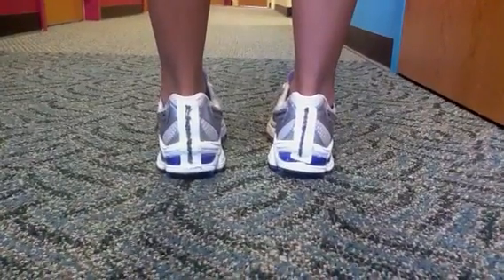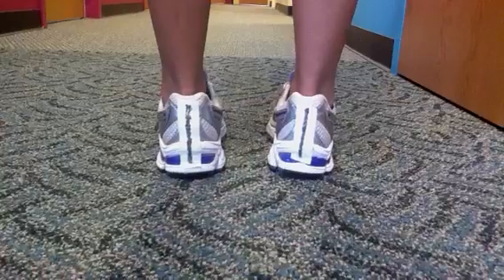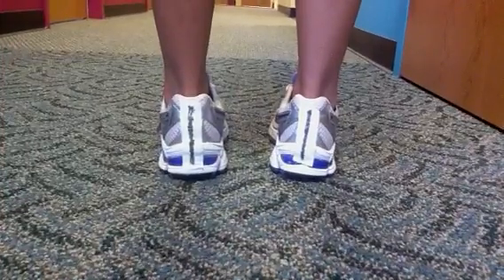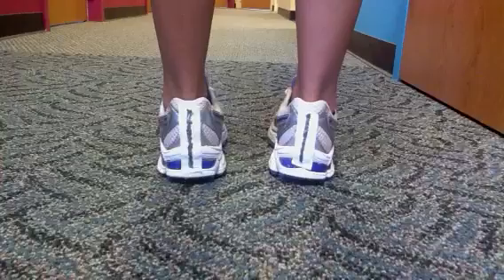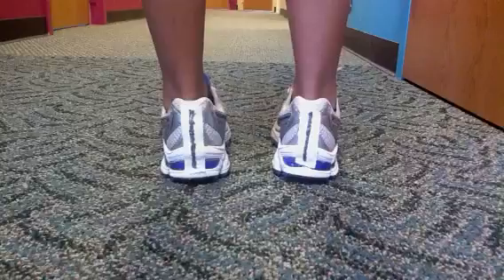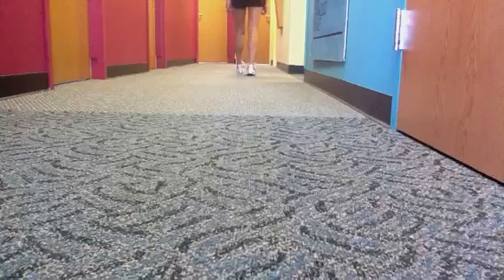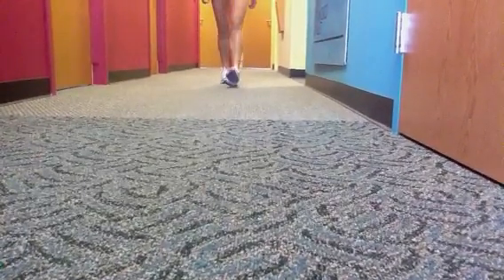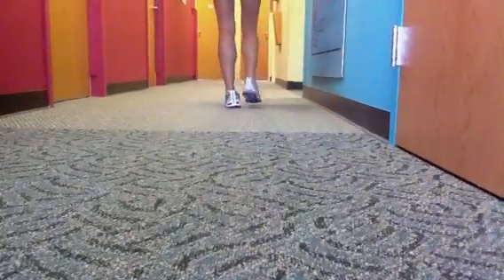Supinators: Gait Findings showing lateral instablity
Student Doctor Tiffany Hoh, 3rd Year Podiatric Medical Student at Samuel Merritt University in Oakland, California, demonstrates her natural tendency to over supinate while walking. This video is a first in a series of 5 videos showing the correction of this damaging motion with orthotic devices for the podiatry blog of Dr Rich Blake entitled drblakeshealingsole.